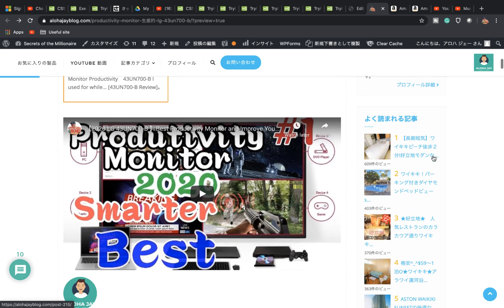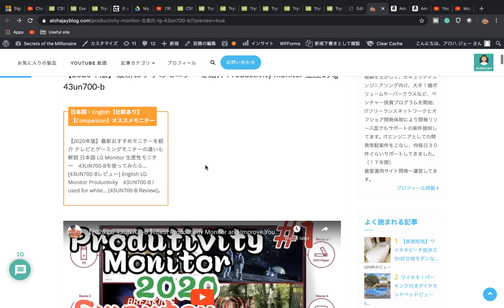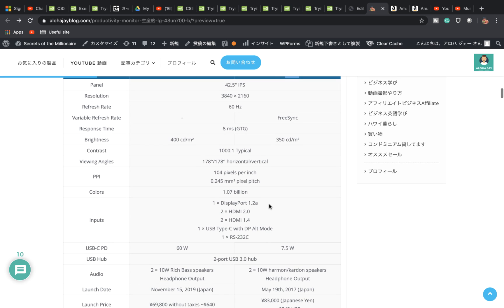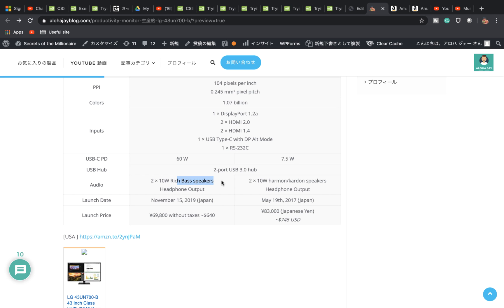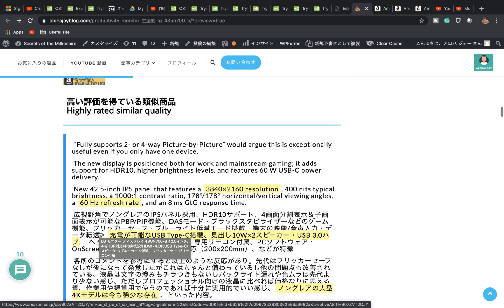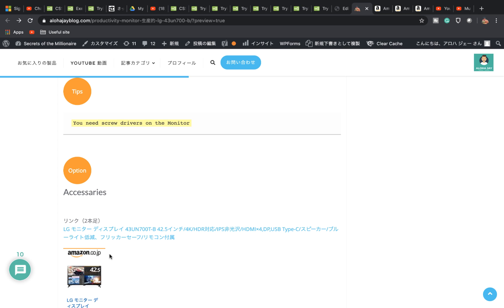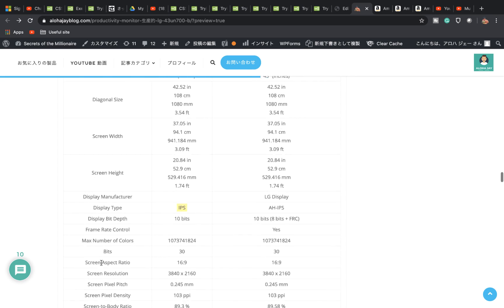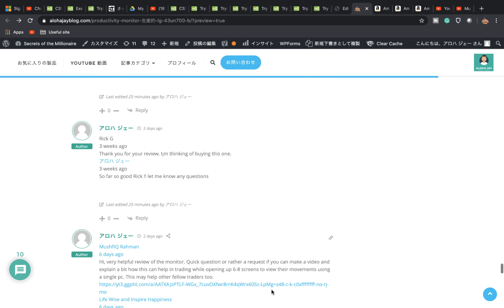【2020 LG 43UN700-B 】Best Productivity Monitor and Improve Your life LG 43UN700-B or 43UD79-B Part 3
Best 2020 Productivity Monitor and Improve Your life Productivity LG 43UN700-B or 43UD79-B
【LG 43UN700-B 】
【LG 43UD79-B】
[日本]　2本足【43UN700T-B】
[USA ] 　2 Legs type【43UN700T-B】  No available

I reviewed 43 Inch Class UHD (3840 X 2160) IPS Display with USB Type-C and HDR10 with 4 HDMI inputs.
I recommend the Synergy using the mouse and keyboard for the LG monitor (or more than one monitor.)
I made the synergy video

This Video Benefits
  Improve your productivity
  Improve space on the desk